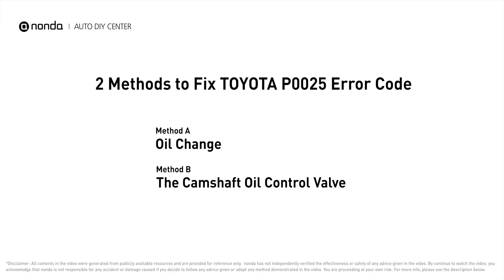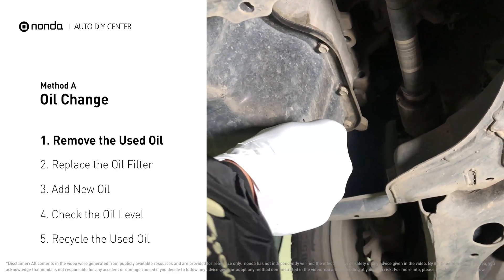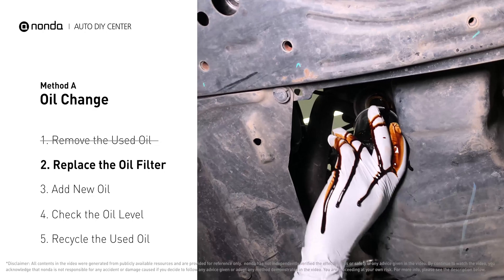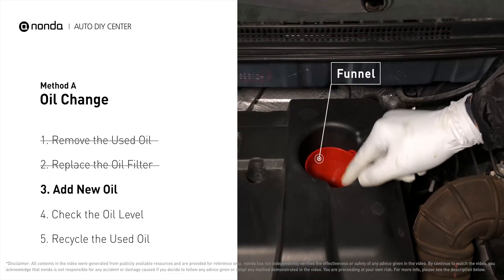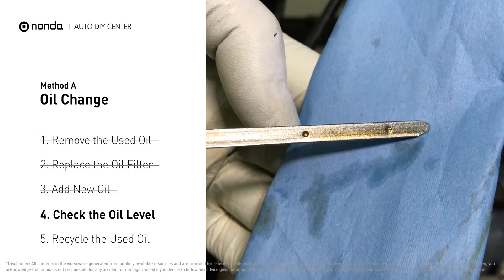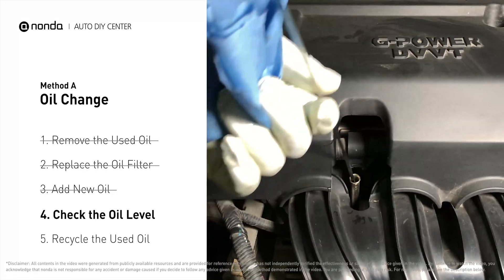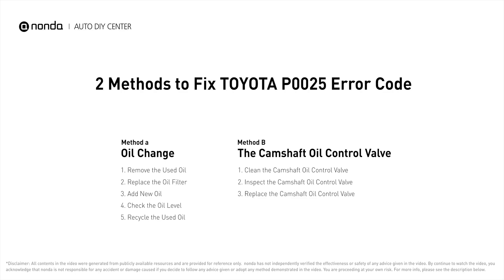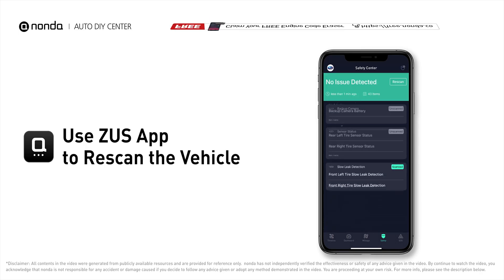How to Fix TOYOTA P0025 Engine Code in 4 Minutes [1 DIY Method / Only $19.45]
Claim your FREE engine code eraser

Engine Code TOYOTA P0025: Camshaft Position 'B' Timing Over - Retarded (Bank 2)
It indicates the ECM has determined that the intake camshaft timing for bank 2 is more retarded than what the ECM has commanded it to be.

Fix Engine Code TOYOTA P0025 Easy DIY Method A | Oil Change
1. Remove the Used Oil
2. Replace the Oil Filter
3. Add New Oil
4. Check the Oil Level
5. Recycle the Used Oil

Fix Engine Code TOYOTA P0025 Easy DIY Method B | The Camshaft Oil Control Valve
1. Clean the Camshaft Oil Control Valve
2. Inspect the Camshaft Oil Control Valve
3. Replace the Camshaft Oil Control Valve

0:00 What is TOYOTA P0025
0:39 Method A - Oil Change
2:52 Method B - The Camshaft Oil Control Valve
3:39 Claim a FREE Engine Code Eraser